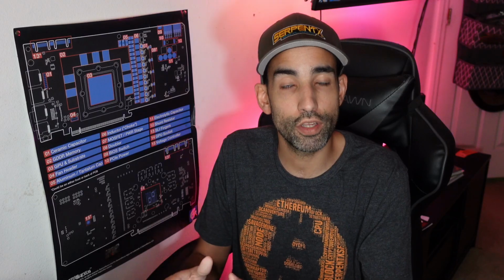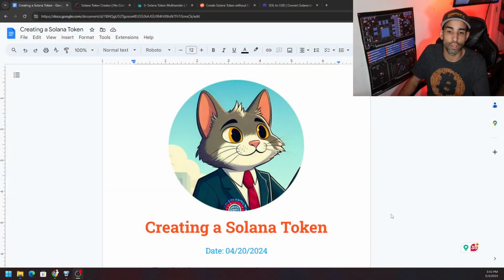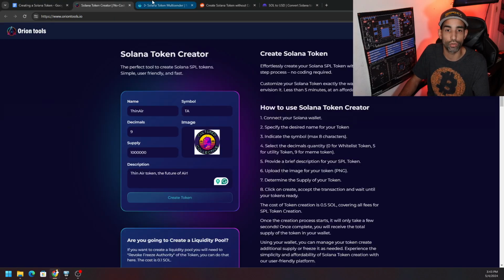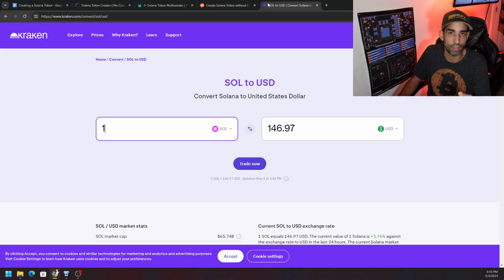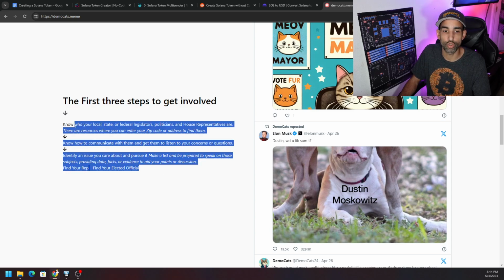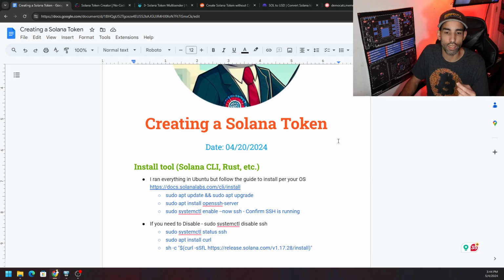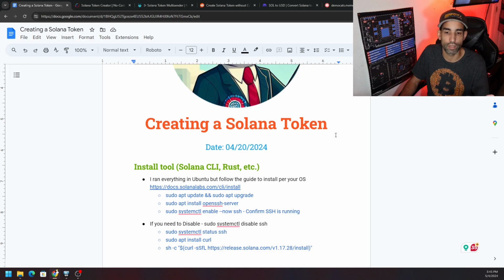Creating a Solana Token Guide for Supporters of Channel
I have always been open-source, and making the full Long-Form guide only available for channel supporters has me grappling with myself on the decision. Maybe I will open it up to the public, but all the information is out there, I just took everything I learned and placed it on a document but I also created another token during the video. Many guides out there take you to tools that can charge you quite a bit, or they're outdated, so I hope this helps viewers out there. Good luck

Full Guide Links (Put have to be a supporter on one of the platforms) YT members got notice: